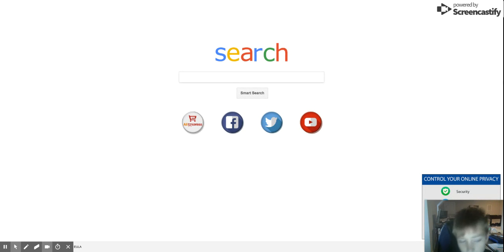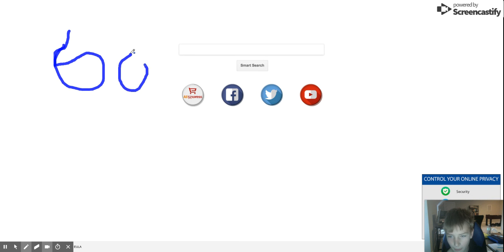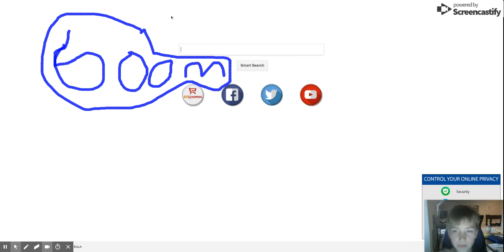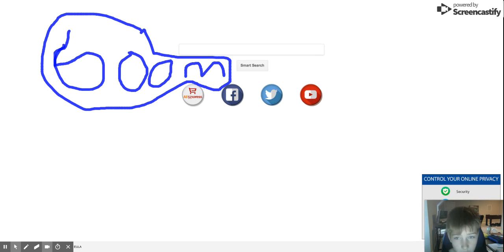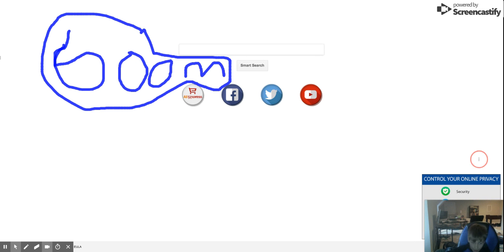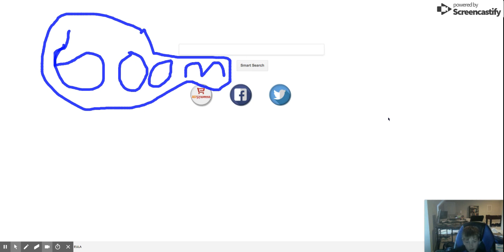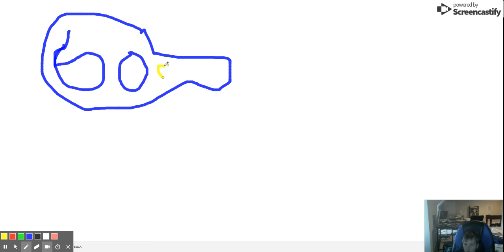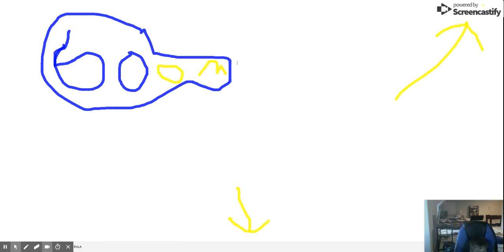Change anything on your screen! (without inspect)